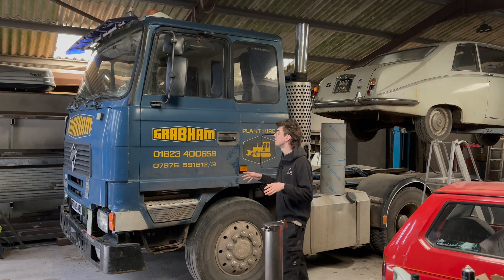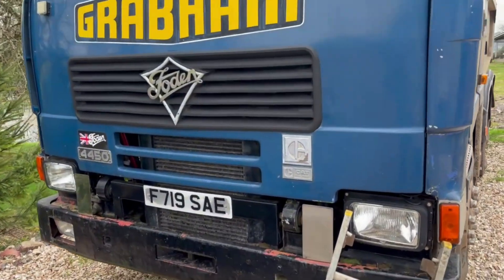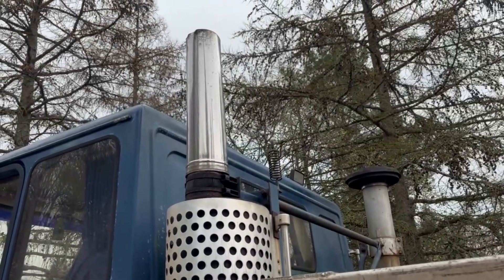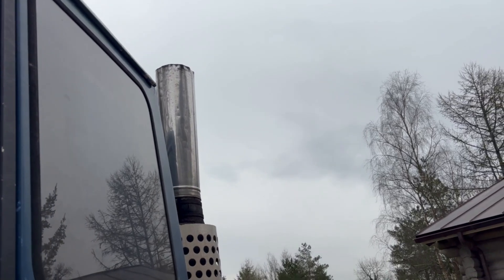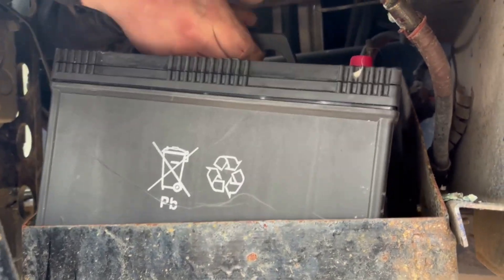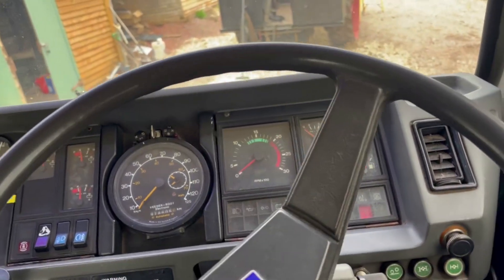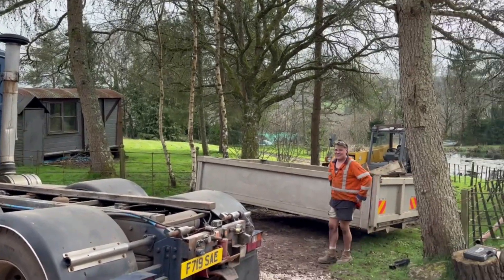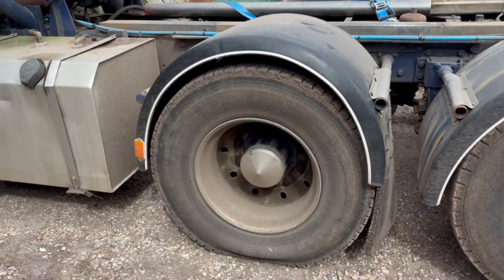PROJECT FODEN . We are building a custom exhaust and fitting Jake brakes to 400HP lorry!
In this series we are pimping out a Foden lorry by buiding straight through stainless steel exhaust system and fitting a set of jake brakes